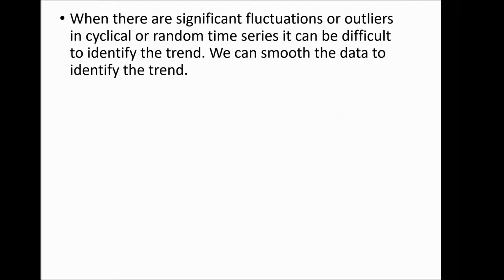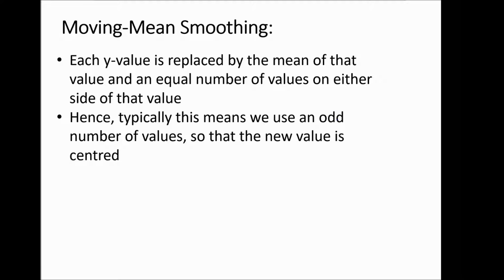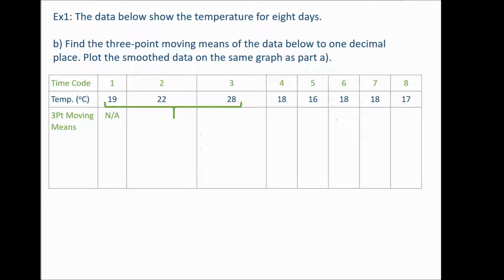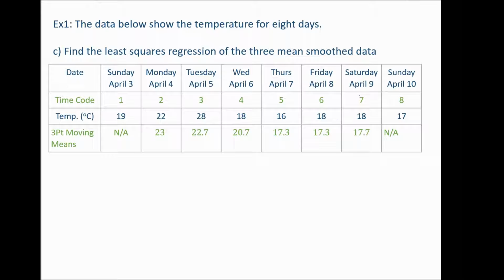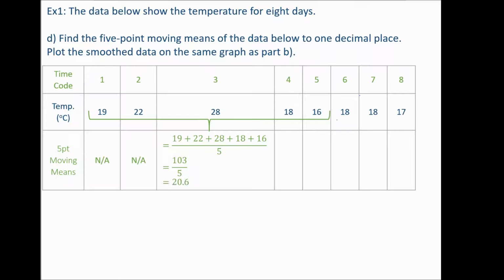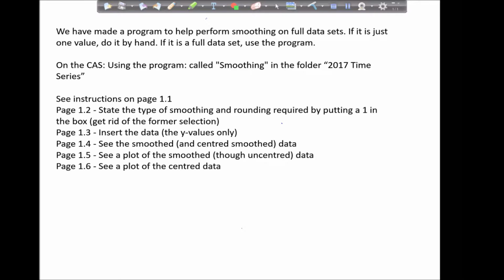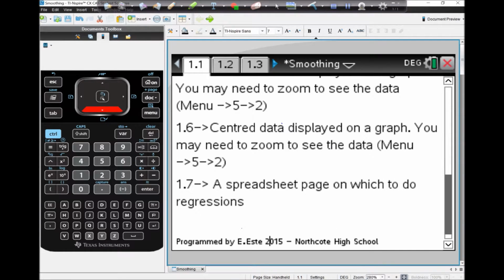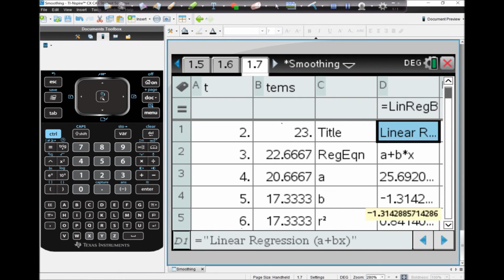Moving Means Smoothing